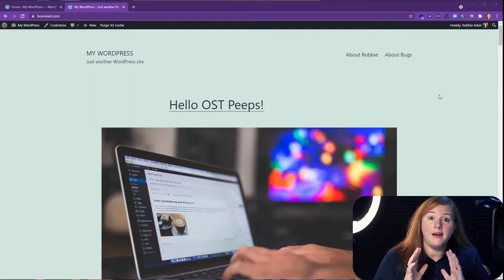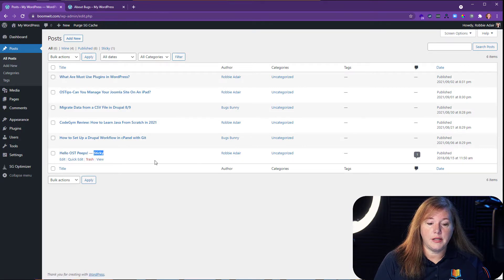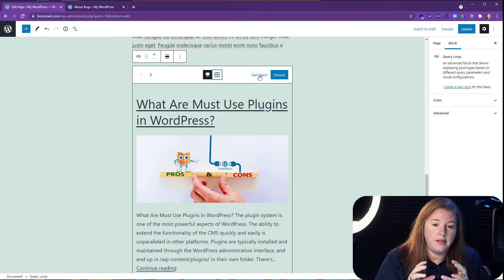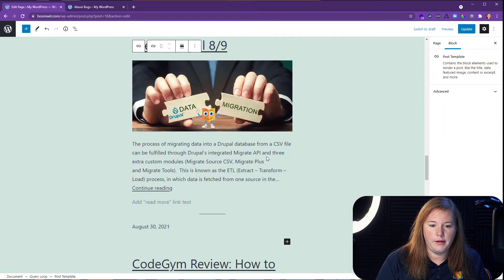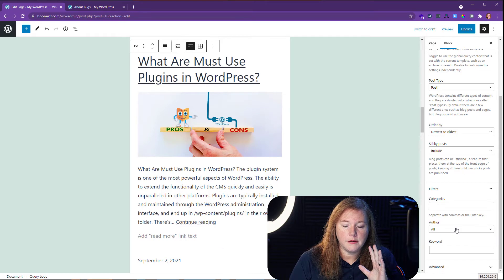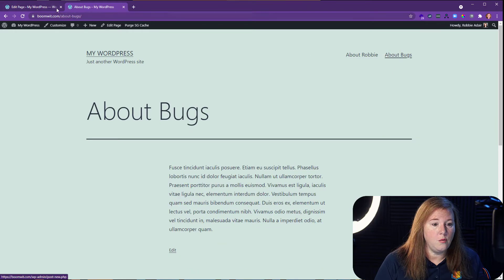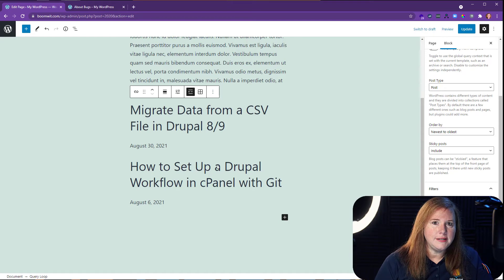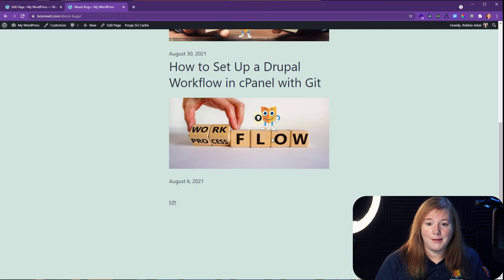Using the Query Loop Block in WordPress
In WordPresss 5.8 they introduced a handy new block called the Query Loop Block. This quick video gives you an introduction to one of it's many uses!